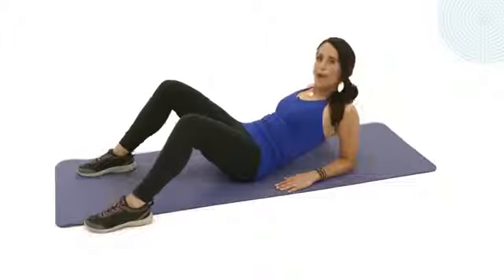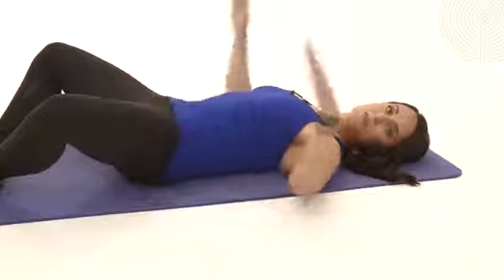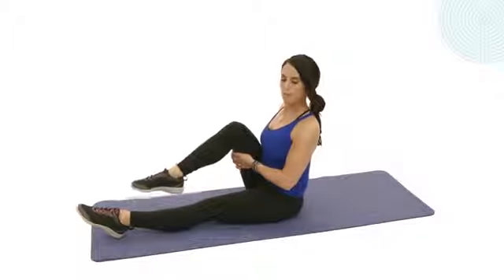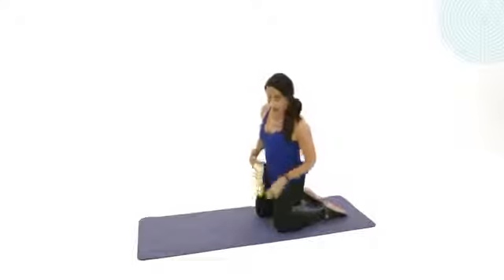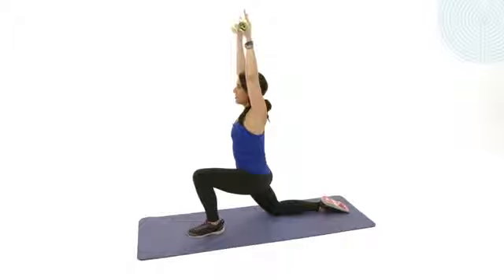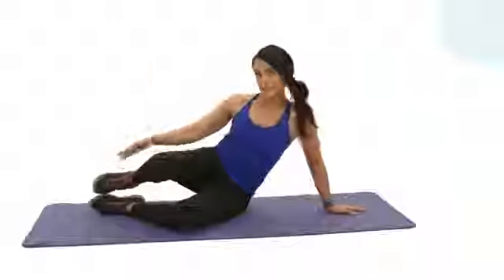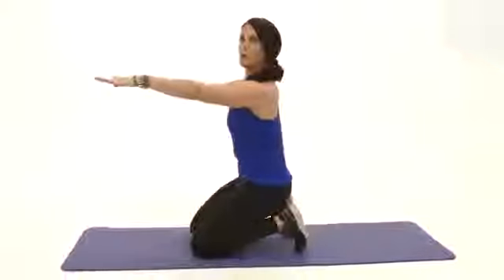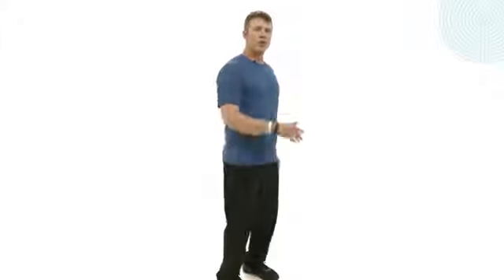Vionic Shoes: ZenFitness30 Complete Workout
This is the complete ZenFitness30 Workout from Vionic shoes. It focuses on the mind, body and spirit through pilates, yoga, and breathing techniques. Try it out with new Vionic shoes from the Vionic Active line at Footwear etc. Get free 3 Day Shipping on orders over $60!